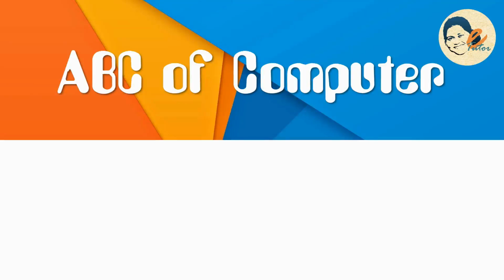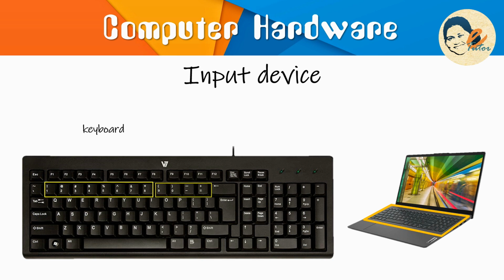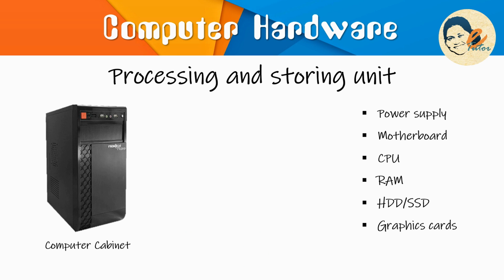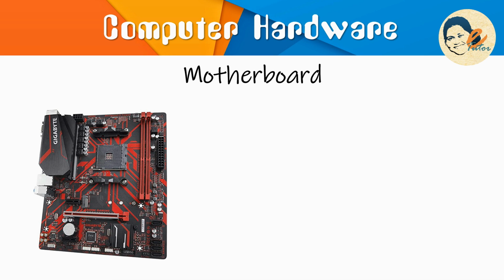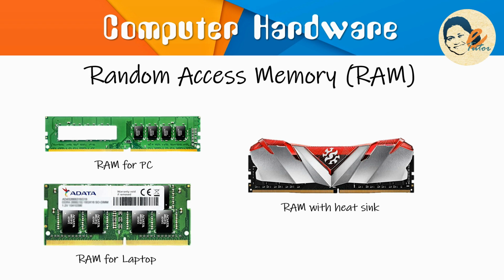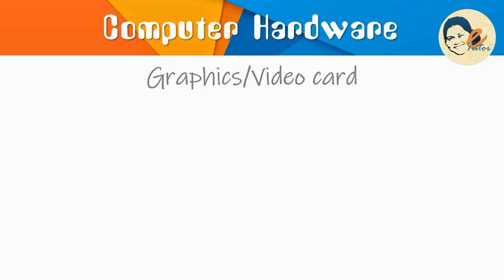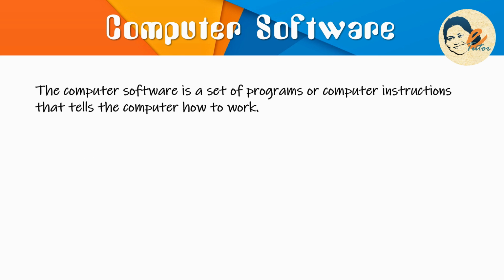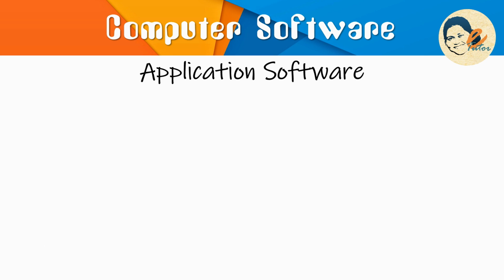Computer Hardware and Software - Simplified for Everyone |Computer Fundamentals for Everyone(Part-2)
💻 Computer Hardware and Software - Simplified for Everyone |Computer Fundamentals for Everyone(Part-2) | Basics of Computer

👉 In this tutorial, I have discussed the basic concept of computer hardware and computer software for beginners. Here you can learn about the following topics -

 🖱️ Computer Hardware
       🖱️ Basic parts of a desktop computer
       🖱️ Input Devices
            🖱️ Keyboard
            🖱️ Mouse
       🖱️ Computer Cabinet
       🖱️ Power Supply Unit
       🖱️ Motherboard
       🖱️ CPU
       🖱️ RAM
       🖱️ HDD & SSD
       🖱️ Graphics Cards
       🖱️ Monitor
       🖱️ Other Output Devices
 🖱️ Computer Software
       🖱️ System Software
       🖱️ Application Software

👉 This is the second part of this tutorial.

Please keep visiting my channel for the next part.

  0:00 - Introduction
  0:14 - Computer Hardware
  0:51 - Basic parts of a desktop computer
  1:09 - Input Devices
  1:27 - Keyboard
  3:00 - Mouse
  3:41 - Computer Cabinet
  4:58 - Power Supply Unit
  5:38 - Motherboard
  7:24 - CPU
  8:07 - RAM
  9:00 - HDD & SSD
10:29 - Graphics Cards
11:07 - Monitor
12:06 - Other Output Devices
12:20 - Computer Software
13:04 - System Software
14:25 -  Application Software

👉 Playlist: Class VI Mathematics (8 VIDEOS)

👉 Playlist: Class 8 Science WBBSE (24 Videos )

I hope these videos will be helpful to you.

 - eTutor Manoshri